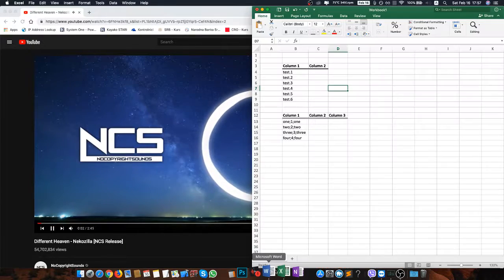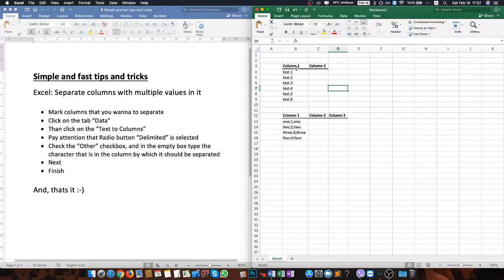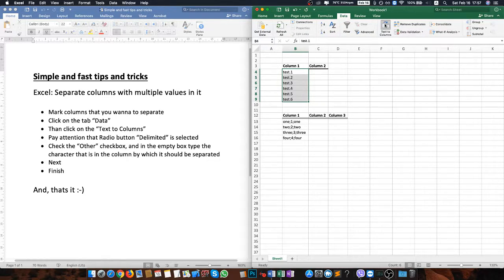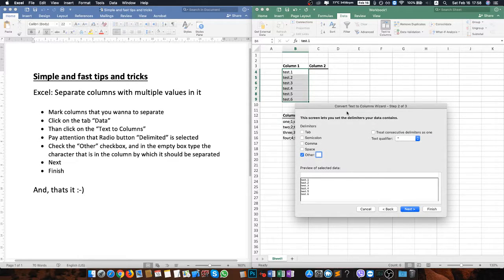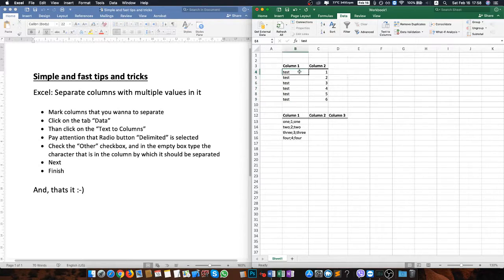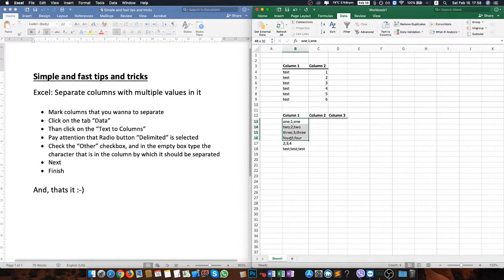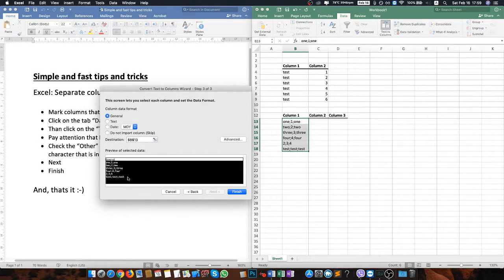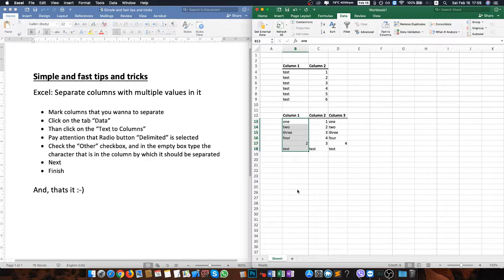Excel: Separate columns with multiple values in it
Simple trick how to separate columns with multiple values in it.